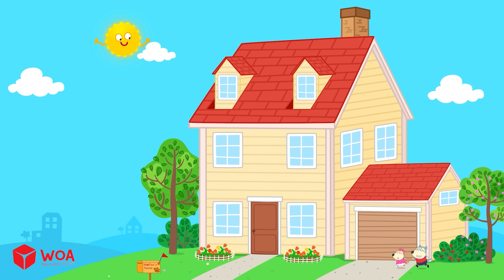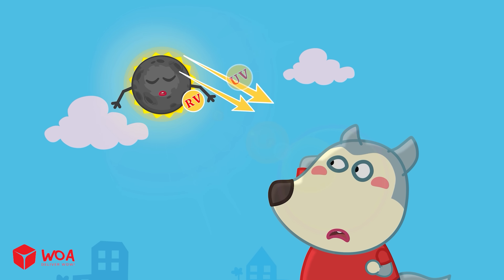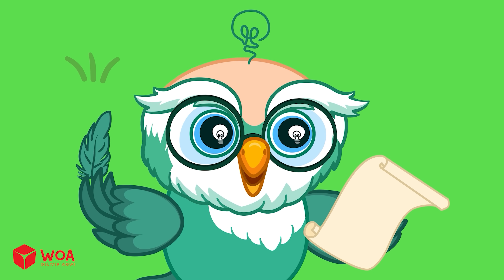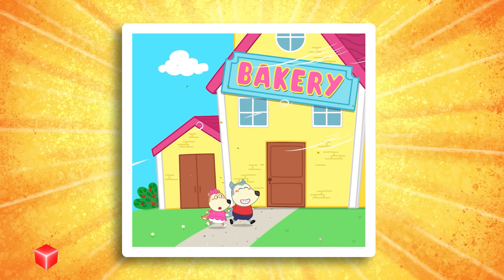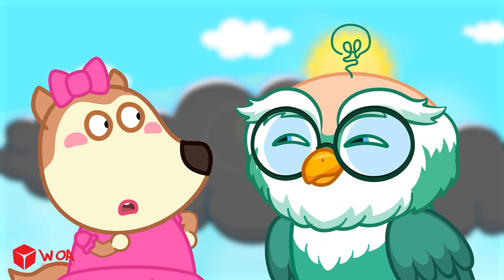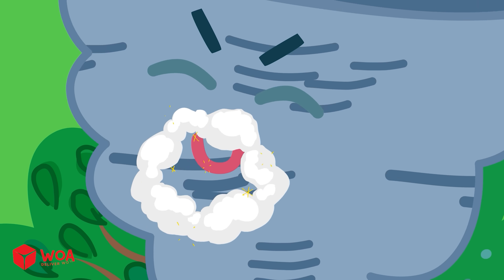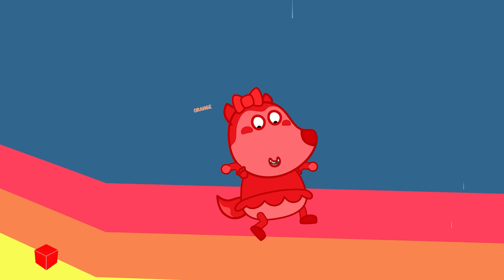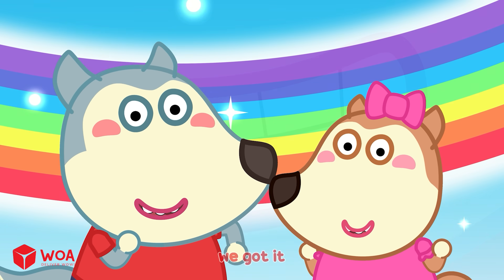The Sun Disappears?! 🌞😱 Solar Eclipse | 🔍 Wolfoo Explore - Nature | Educational Videos for Kids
“Where did the sun go?” 🌞🌑
In this exciting episode, kids will learn all about solar eclipses. How they happen, what they look like, and how to watch them safely!

🌍 What kids will learn:
What causes a solar eclipse
The difference between total and partial eclipse
Safety tips when watching an eclipse (never look directly!)

Let’s explore the mysteries of space and nature with Wolfoo Explore!